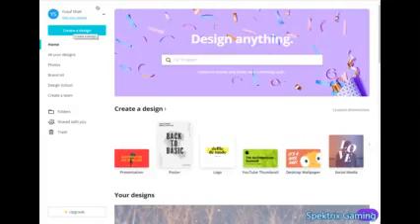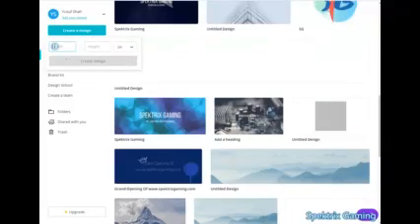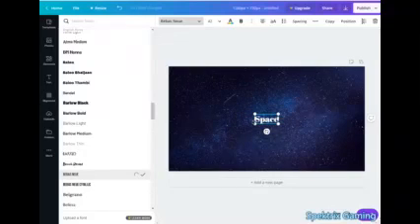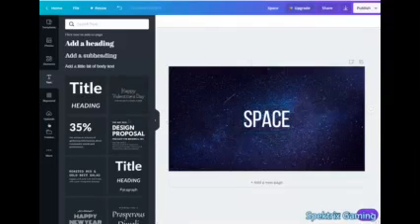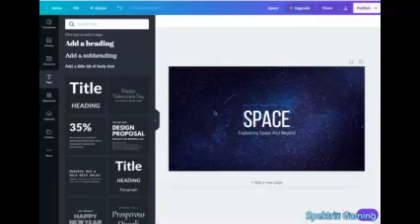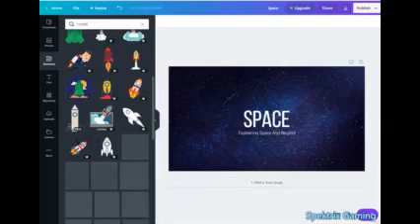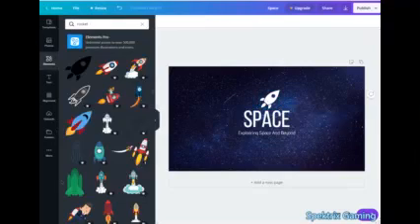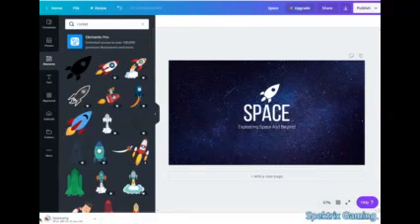How To Make Thumbnails | Spektrix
Hello Everyone Hope you like this videos. For HD watch in 360p

Thanks to SCEN-ERIC who unfortunately deleted his channel for asking me to make this.

I actually made my thumbnails for my videos ( Like : How to make a navbar ) in Photoshop. I formatted my PC so Photoshop got something something.

Thnx for reading this LOLOLOLOLOLOLOLOLOLOLOLOLOLOLOL